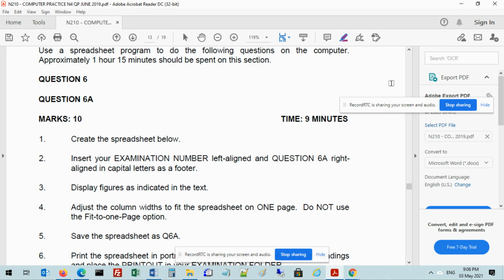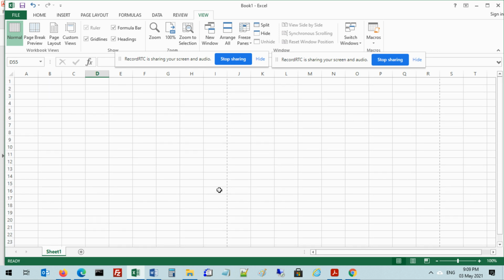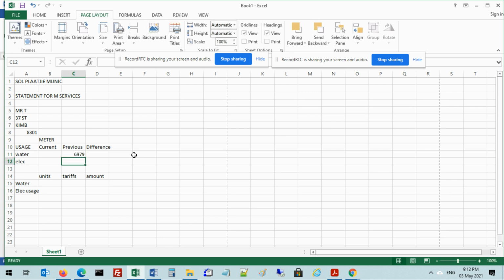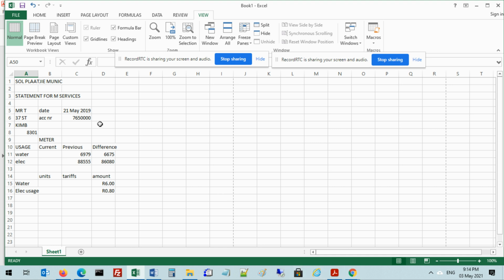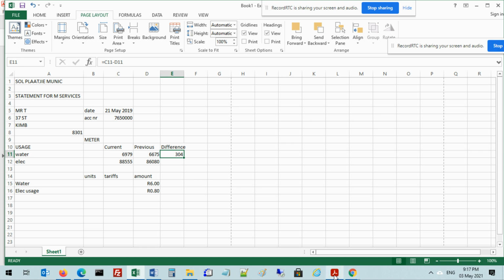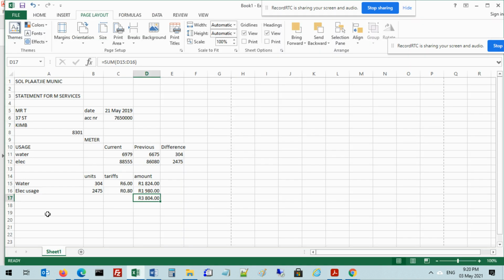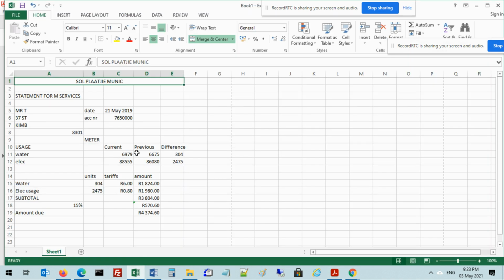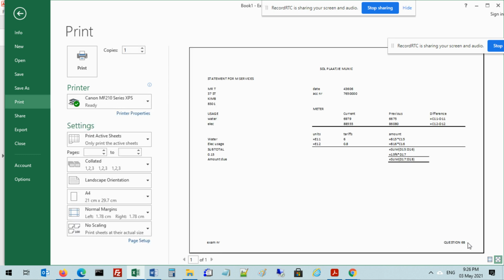04 May 2021